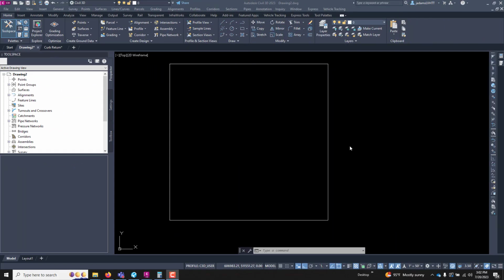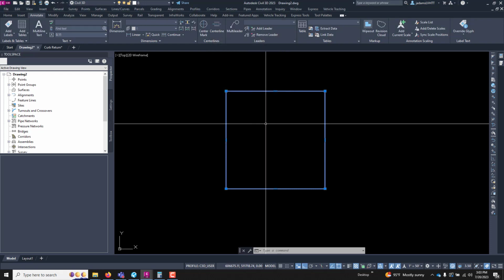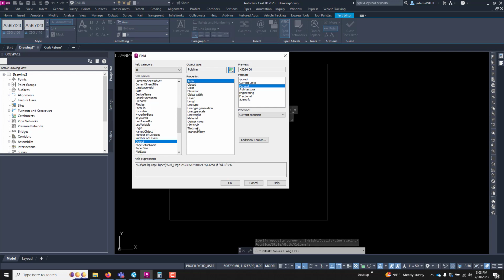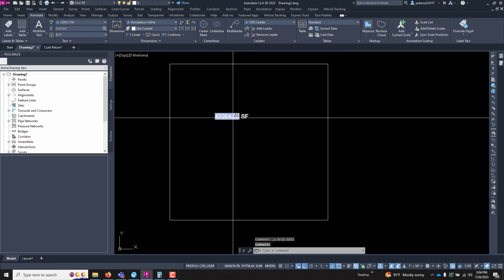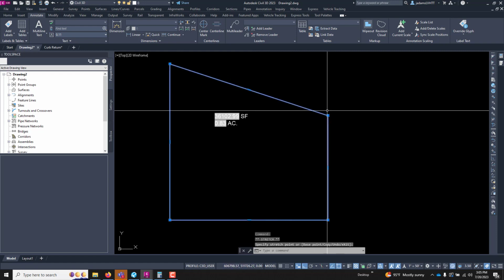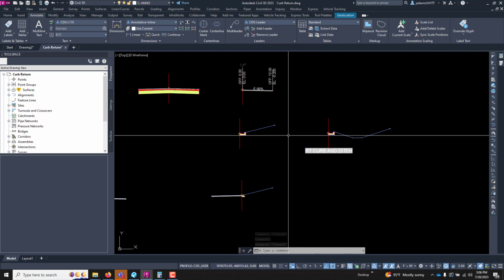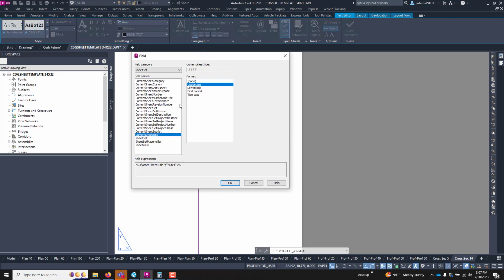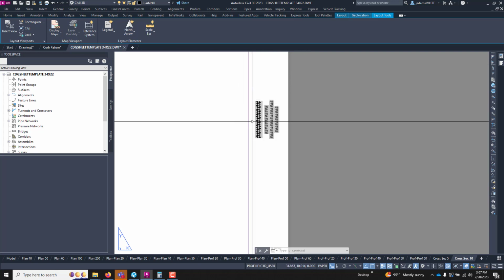Civil 3D The basics of using Fields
Basic information and examples of using Fields to help with your tasks